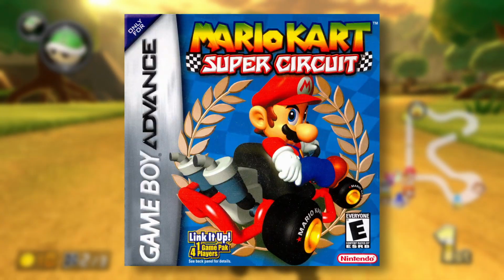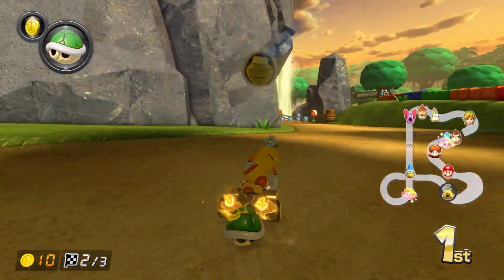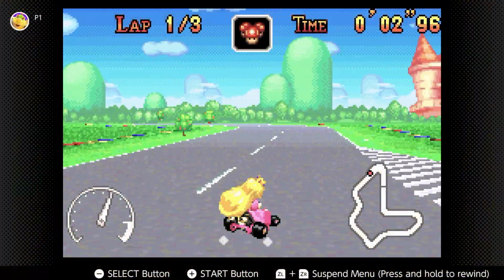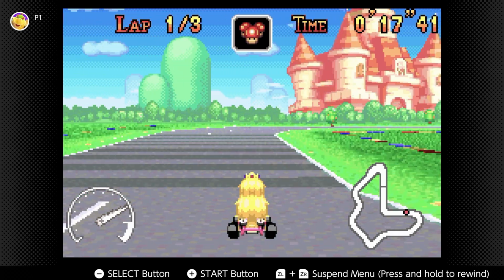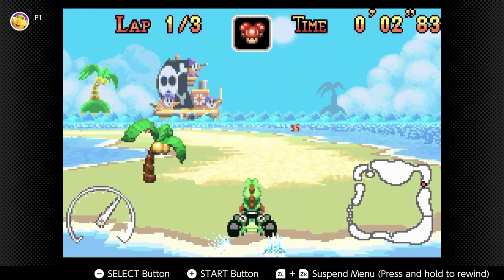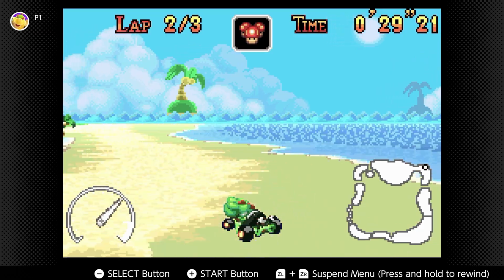The Missing Tracks - Part 3: Mario Kart Super Circuit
What's going on Wook Nation! Welcome to the third part of my 8-part series where I go over the all the tracks that didn't make their way into Mario Kart 8 Deluxe. Each video will talk about the missing tracks from that particular Mario Kart game in order of appearance starting with Super Mario Kart and ending with Mario Kart Tour.

Team Solar is looking for players and content creators for Mario Kart 8 Deluxe, Super Smash Bros. and Pokémon Unite!

Team Solar Socials!